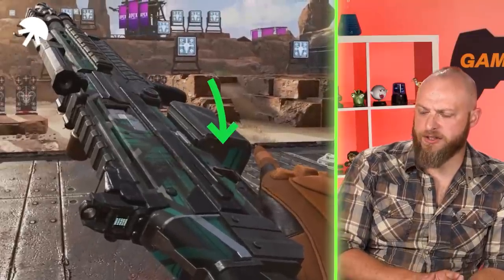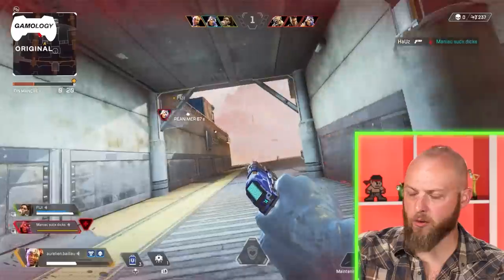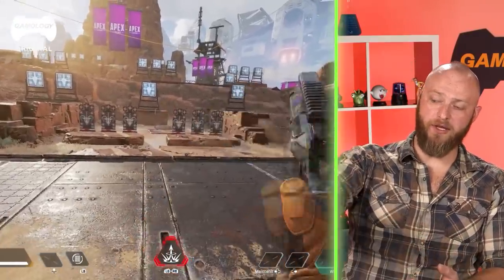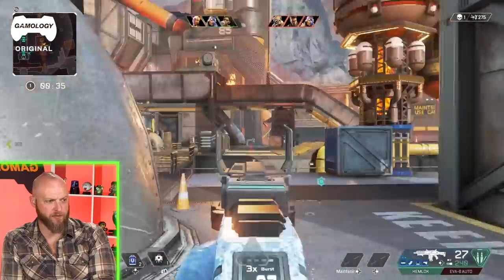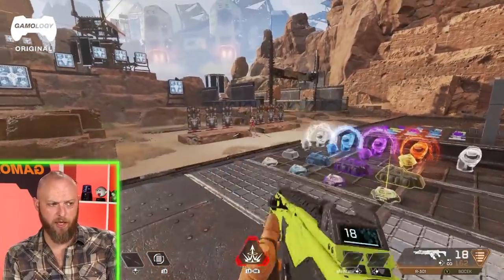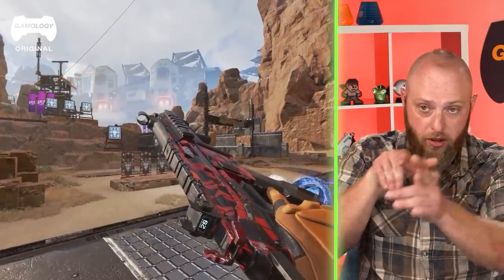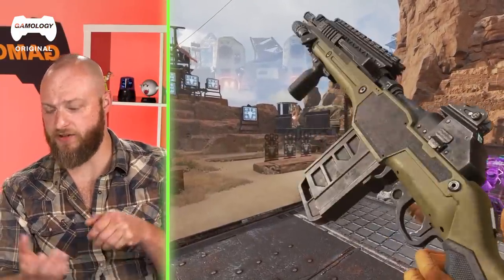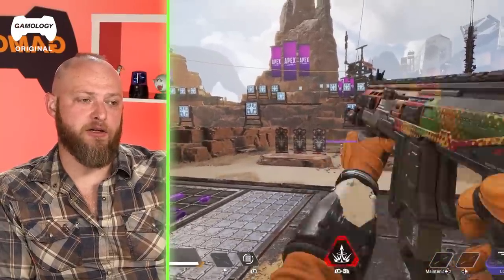Firearms Expert Reacts to Apex Legends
Apex Legends is packed full of cool and futuristic guns and weapons so today we bought in Gun Expert Paul and Spec Op Israel to react! Going through various firearms, sights and ad-ons Paul shares his wisdom and expertise on everything, figuring out how realistic each is and similar real-life weapons they could be compared to. From the P2020 to the Longbow, the guys go through a plethora of weapons so if you’re a big Apex fan this is definitely the video for you!

During Apex Legends gameplay, players form a squad of three characters, known as "Legends", that are equipped with special abilities. Hero shooters use similarly constructed characters. Characters in the squad are unique in their designs, personalities, and abilities, which provide different playstyles.

00:00 - Introduction
01:13 - P2020
03:50 - Volt
06:12 - Wingman
08:02 - Spitfire
09:43 - Hemlok
12:07 - Flatline
14:16 - R-301
17:16 - R-99
19:57 - G7 Scout
23:27 - Longbow
26:17 - Conclusion